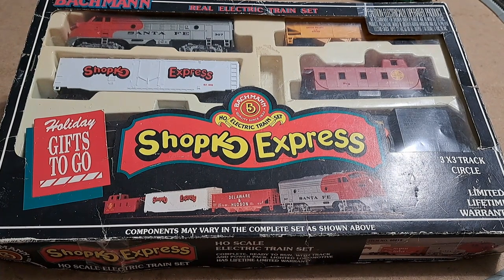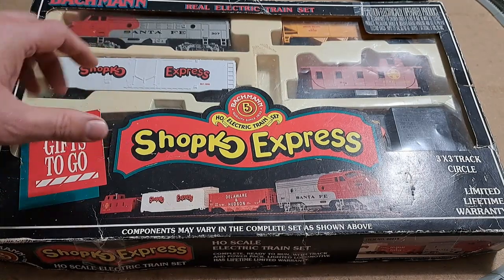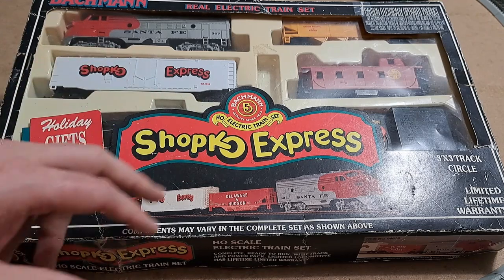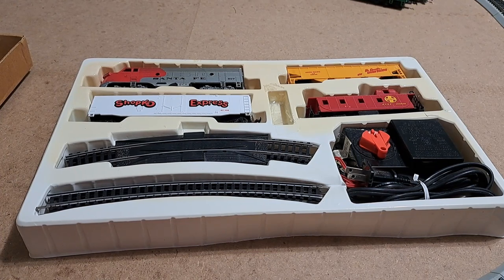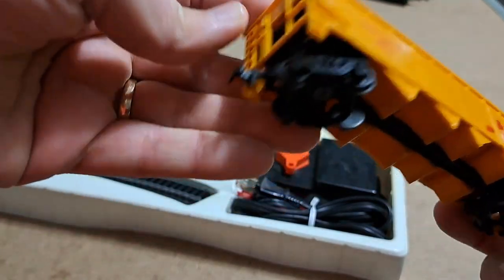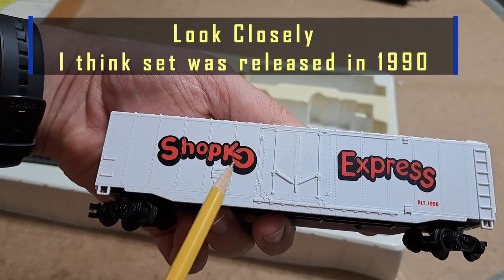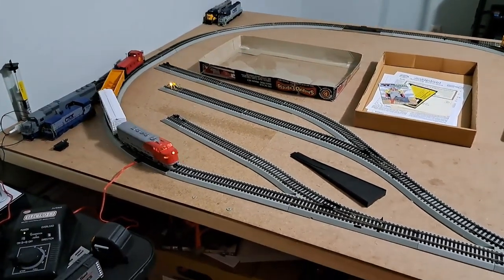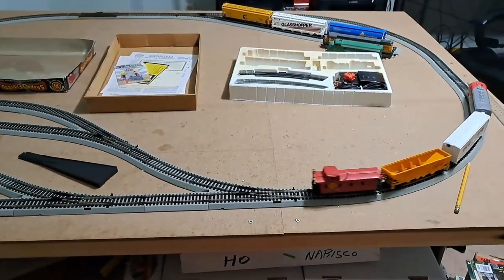Vintage Bachmann ShopKo Express HO Scale Promotional Train Set Unboxing (1990)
In today's video I will be unboxing and running a vintage promotional ShopKo train set by Bachmann. From what I can tell this was released for the 1990 Christmas season for ShopKo department stores. Enjoy!